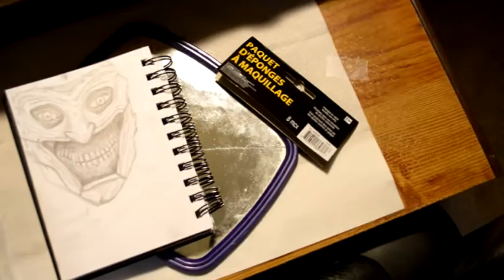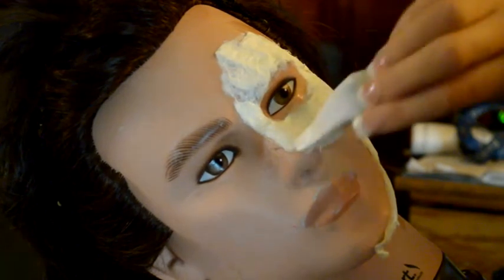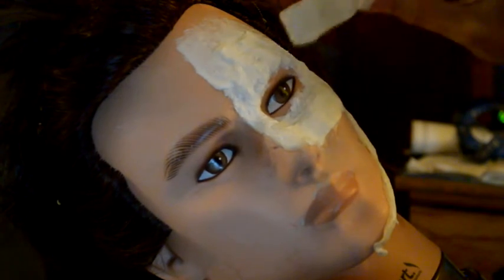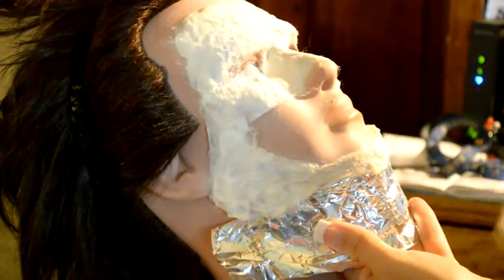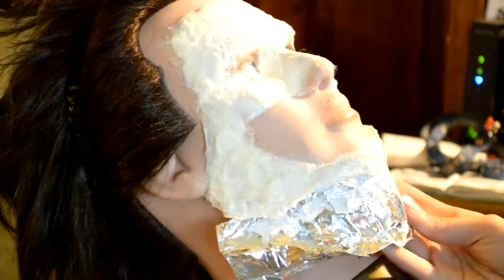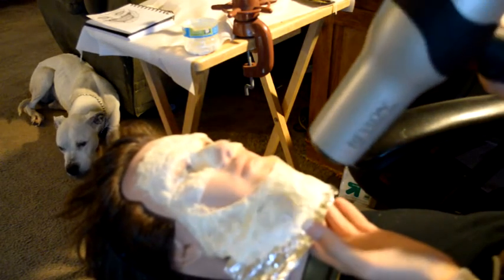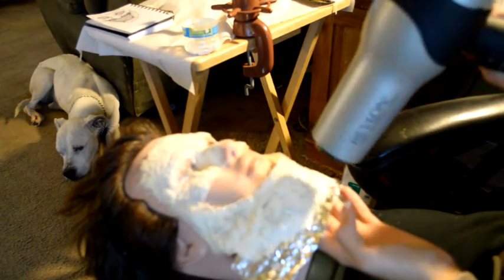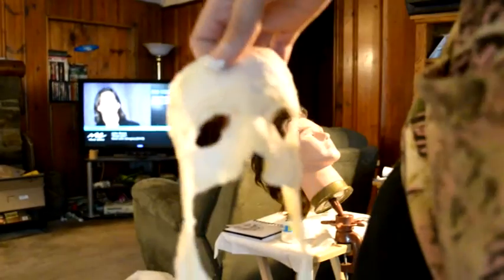(Part One) The new Joker 52 Mask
So his is my D.I.Y New 52 Joker Mask I made for The Chiller Theatre!
Products used are as listed:
-Latex
-Cotton
-Jewelry wire
-Water activated paints
-Real construction Staples
-Fake Nails